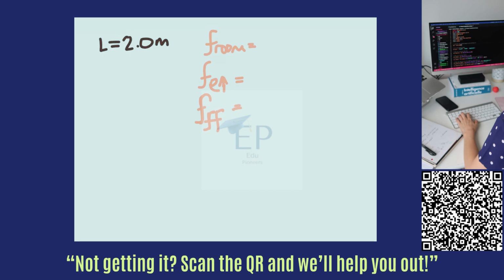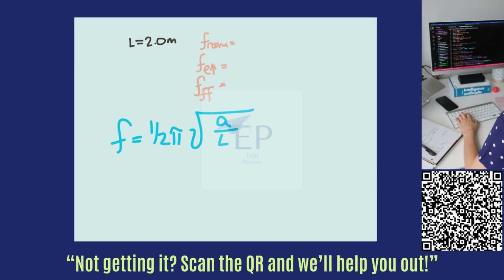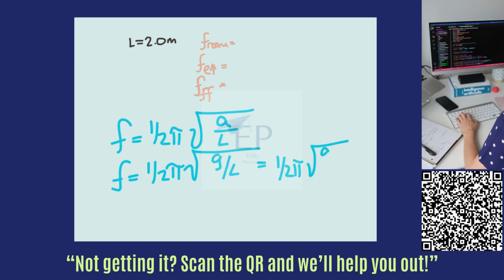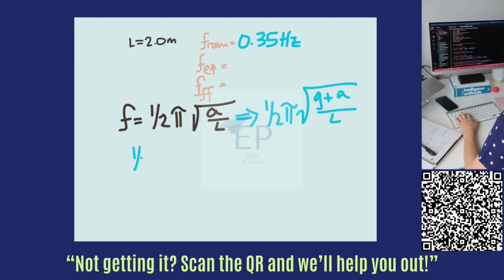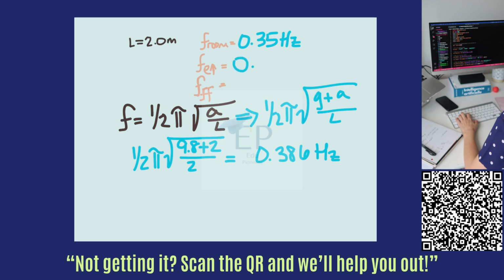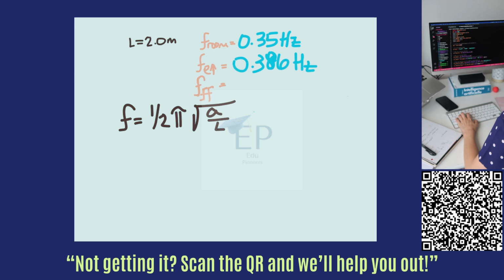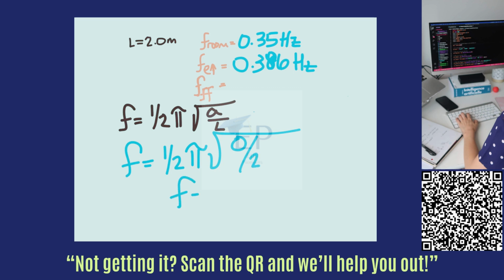What is the frequency of a simple pendulum 2.0 long (a) in a room, (b) in an elevator accelerating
What is the frequency of a simple pendulum 2.0 long (a) in a room, (b) in an elevator accelerating upward at a rate of and in free fall?